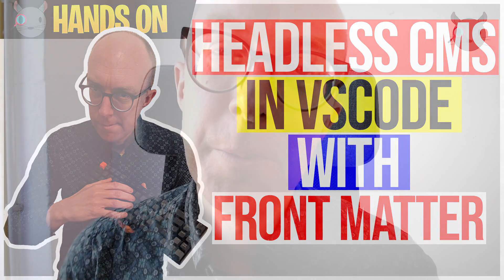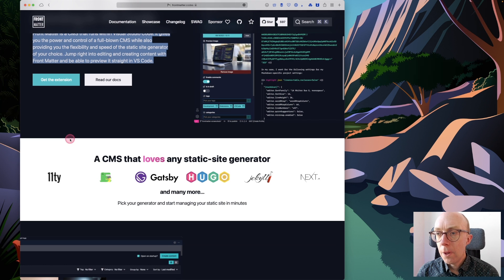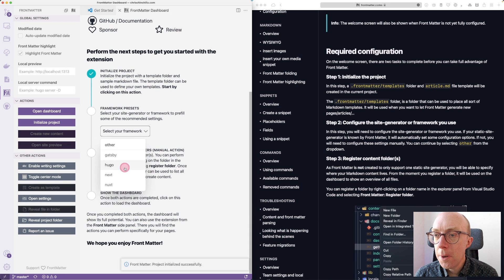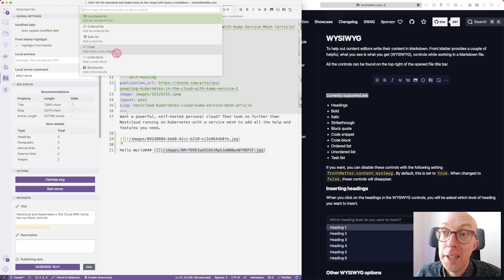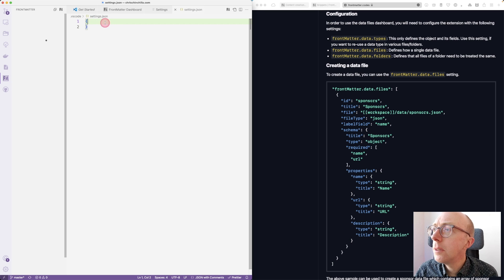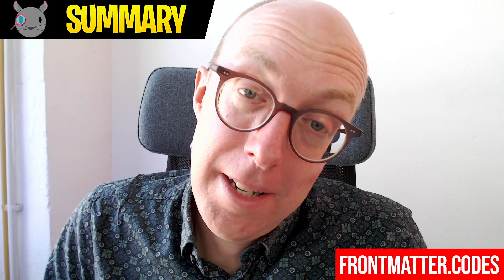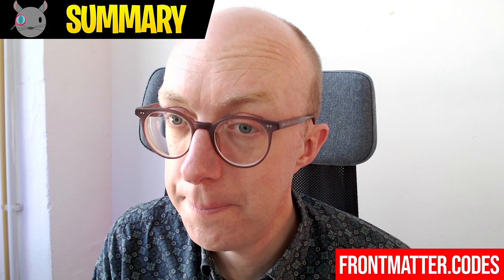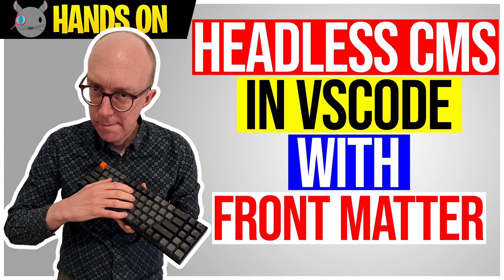Turning VSCode into a headless CMS with Front Matter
Front Matter is a CMS that runs within Visual Studio Code. It gives you the power and control of a full-blown CMS while also providing you the flexibility and speed of the static site generator of your choice. Wow!? I take a look…